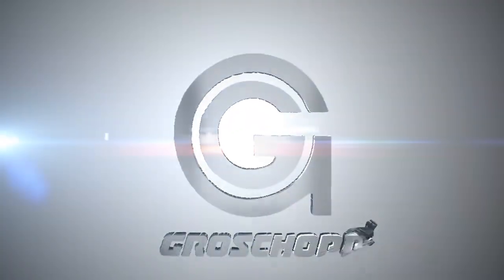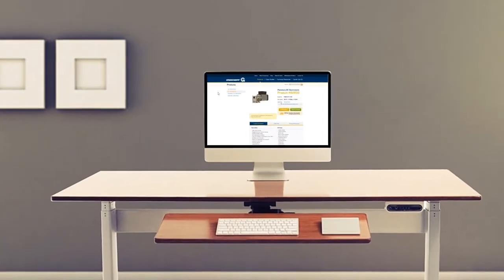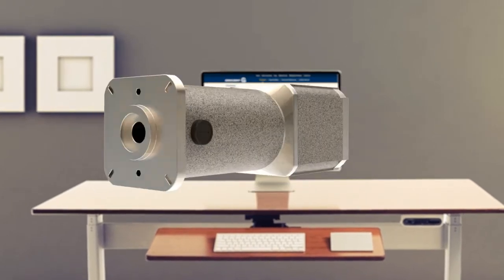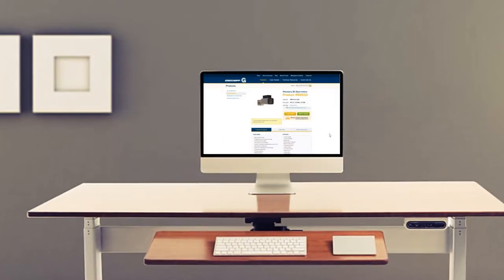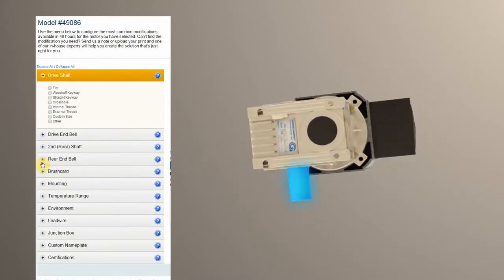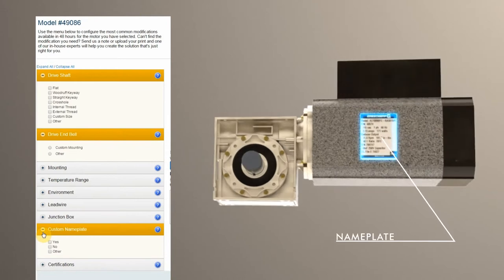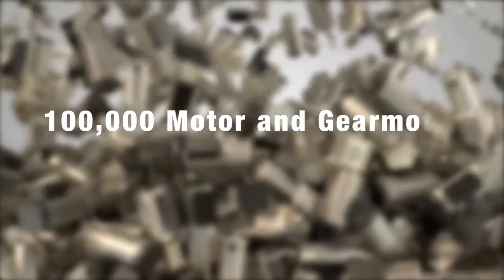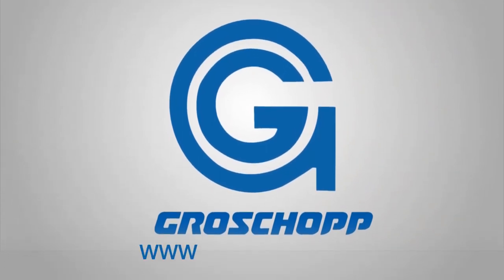Groschopp Introduces Customizations and 3D Models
We are making it easier for our customers to choose the right motor by incorporating 3D models into each product page and introducing customizations. Visit Groschopp.com today!